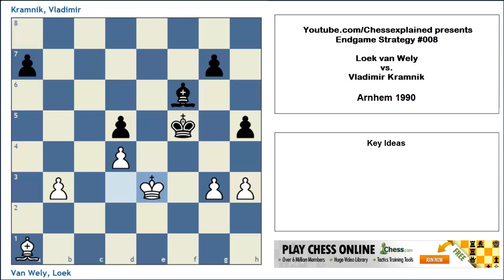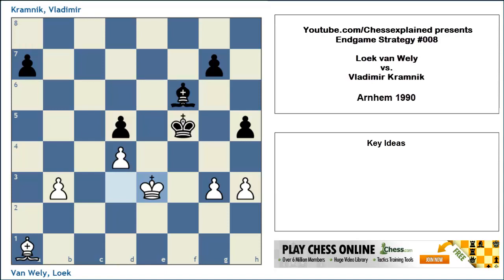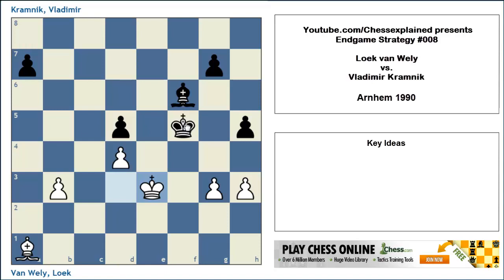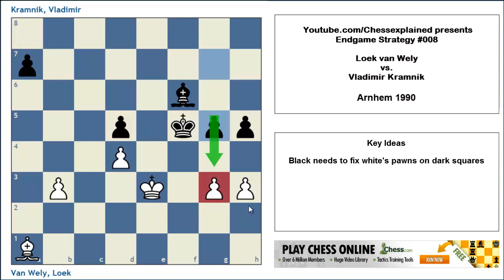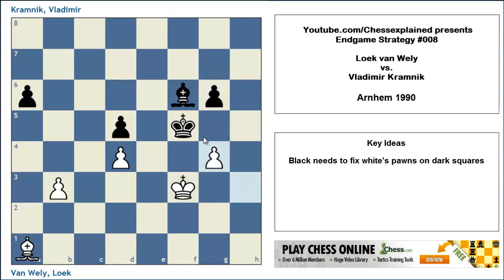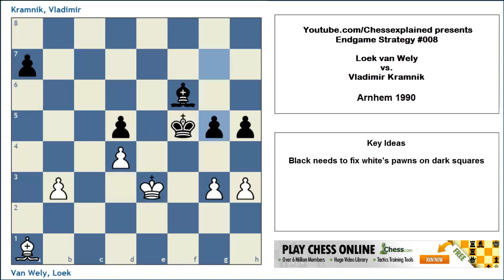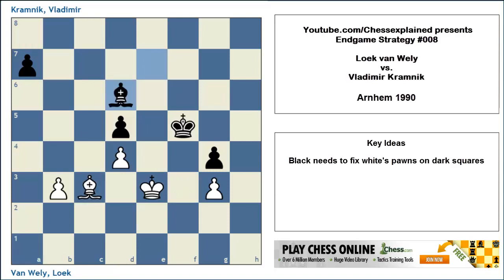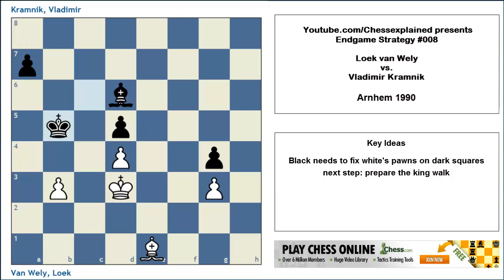Chess Endgames #015 - van Wely vs Kramnik Good vs Bad Bishop